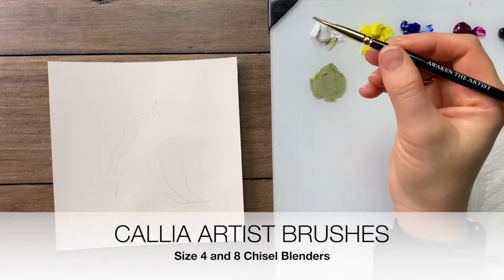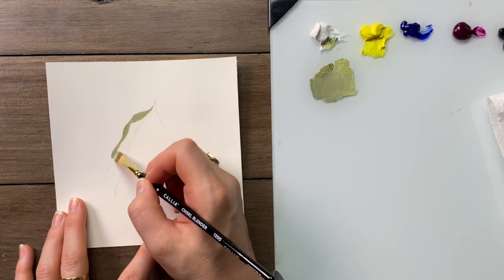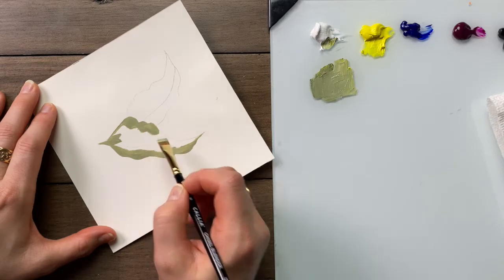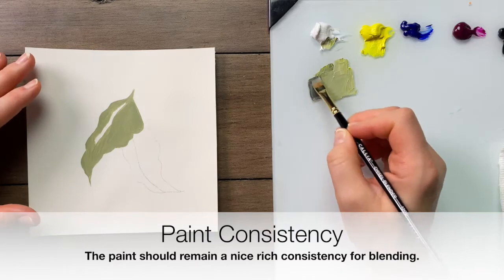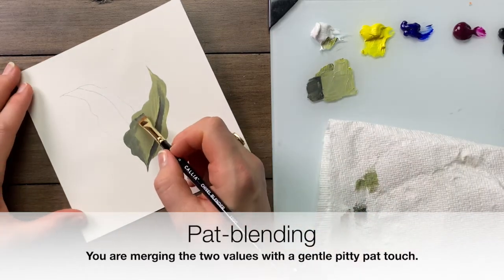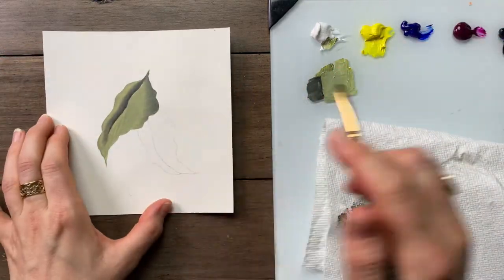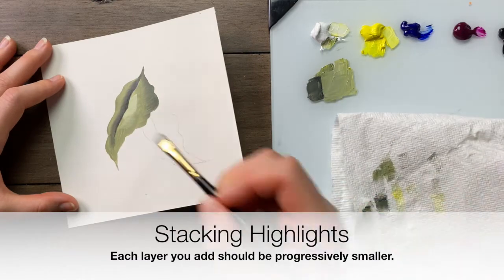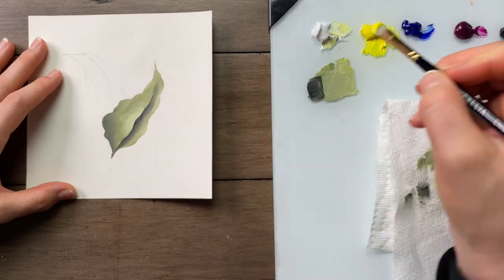Painting Pastel Leaves Video Tutorial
Learn to paint softly blended leaves with Willow Wolfe using CALLIA Artist Brushes.